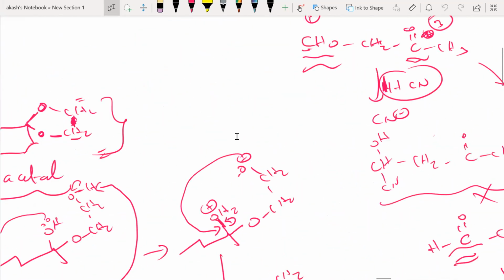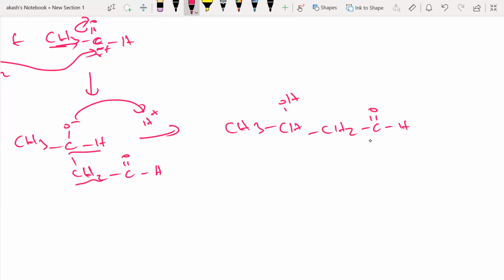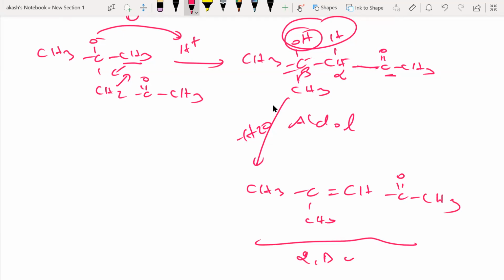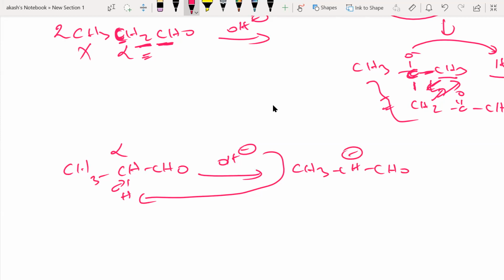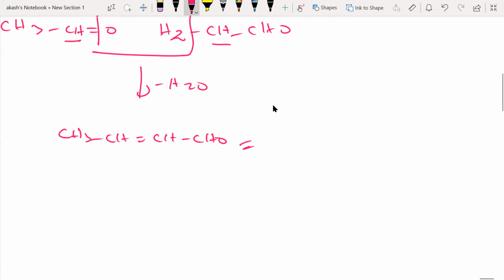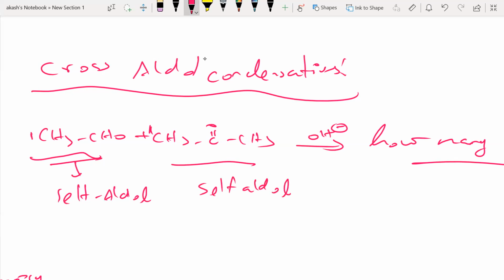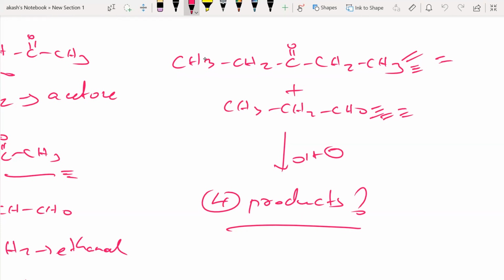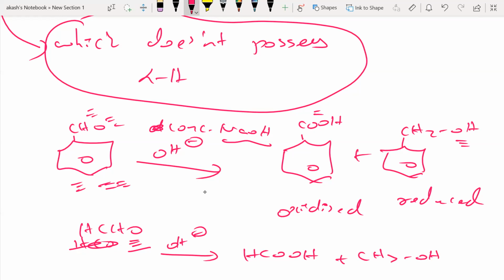XII Chemistry 23rd Jan 22 1